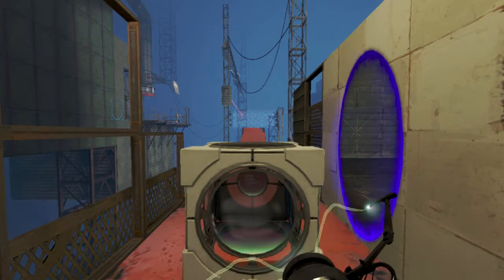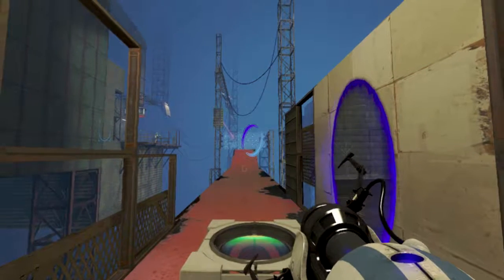Portal 2. ep19: Disconnected!! W/Hayleyhedgehog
Mine and Hayleyhedgehog's letsplay of Portal 2 on the xbox one